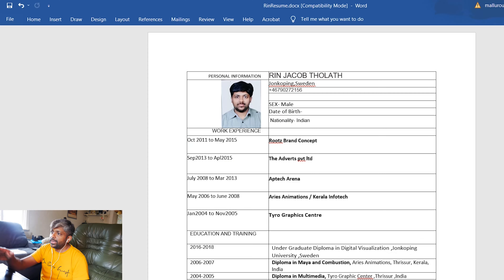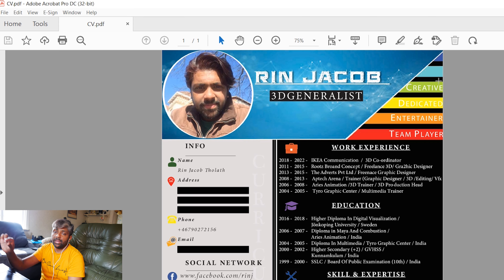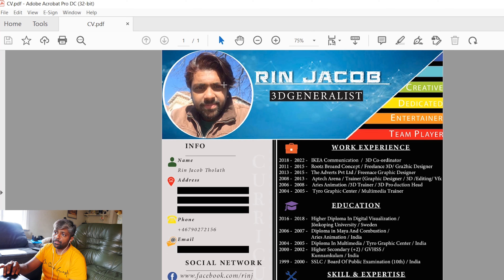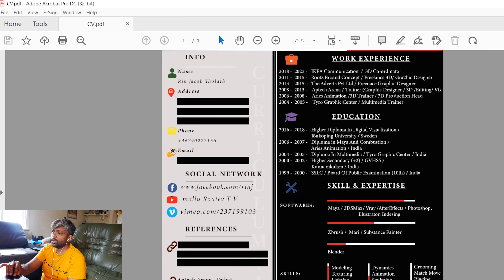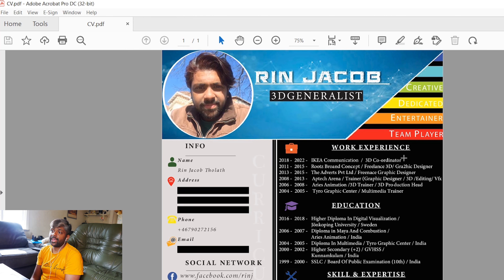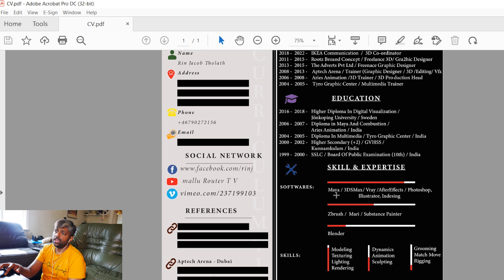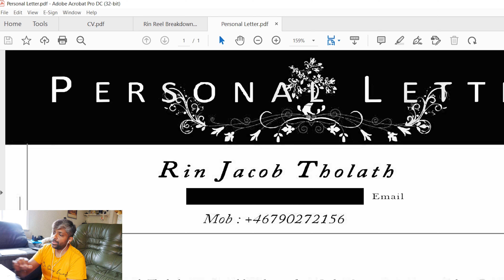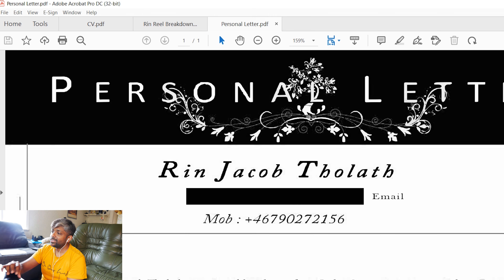Resume/ CV & Breakfast/ Lunch interview tips for future job in Sweden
Hi,
This video will give you an idea to set up your Resume/ Cv for your future job in Sweden. I also mentioned the new way of interview called Lunch/ Breakfast interview. This is mentioned in our studies and by my friend. This way of resume might be different from your profession. So it's all about giving or taking. If you have questions please let me know. Thank you

Mallu Routes Tv
Our channel is a family vlog. We right now vlogging about the happy moments in our daily life. I hope you guys like it.

My name is Rin Jacob Tholath, I am working as a 3D artist, IKEA. my wife Kunju Rin is a housewife and my little handsome son Toby Rin Jacob is studying in school. Our little daughter Lexr Rin Tholath is 1 year old, We are from India, malluvlogger, now living and working in Sweden